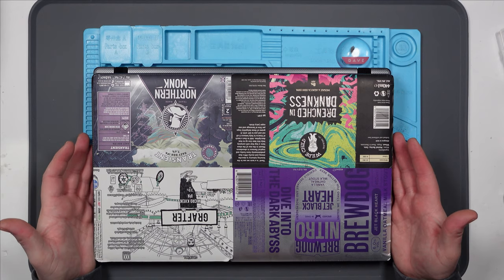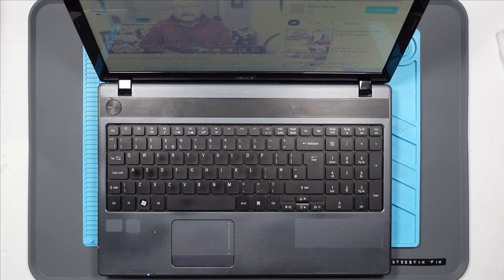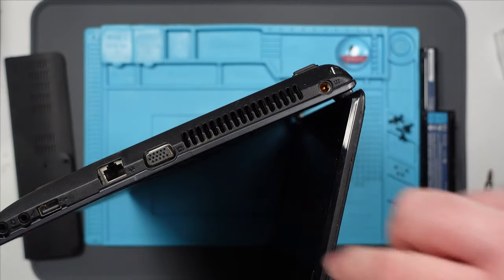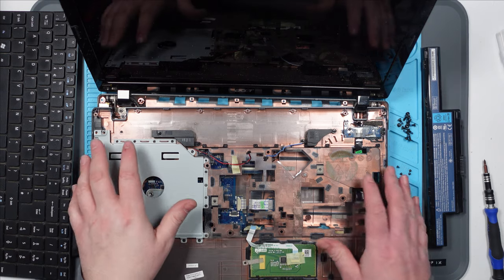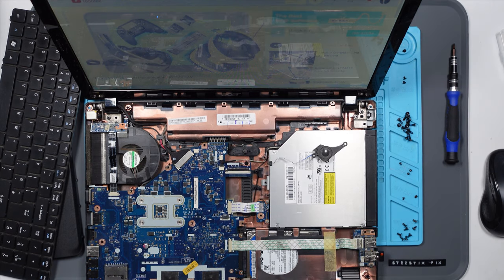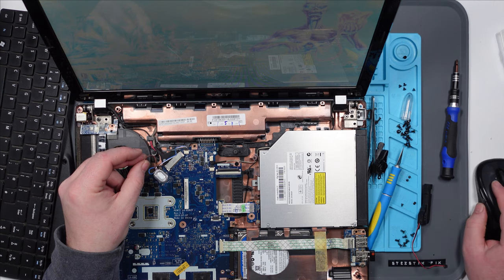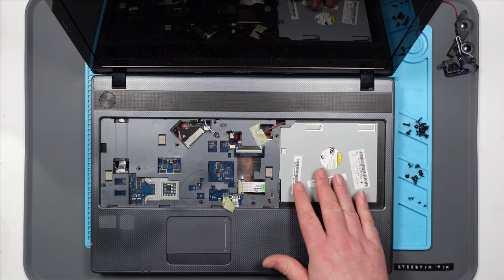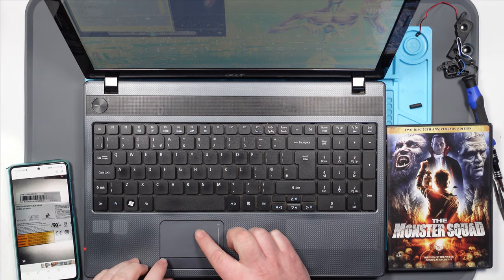ACER Laptop with DISTORTED Sound | Can I FIX It?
This Acer Aspire 5733 has BAD audio!  It is mainly used for watching Netflix and YouTube and is not currently fit for purpose!

Let's see if we can get to the bottom of the poor audio problem and FIX it!

Steve

The magic things I use to break stuff;
My soldering iron
My hot air station
My microscope
My multimeter
My thermal cam

Filming equipment;
My cameras
My microphone
My VO mic